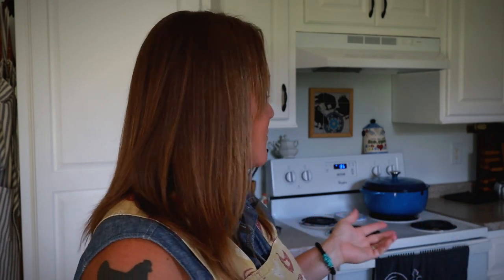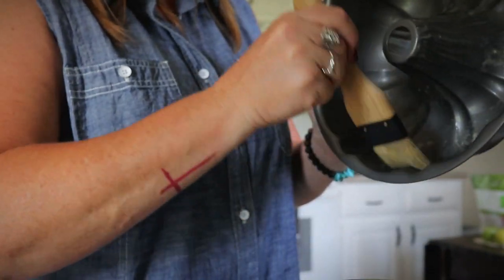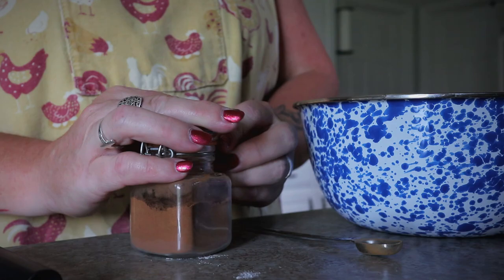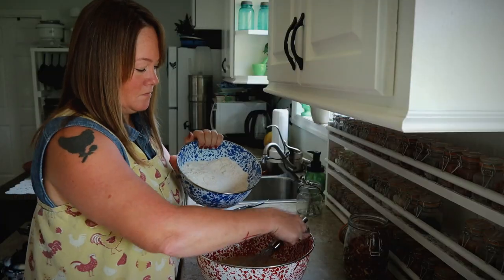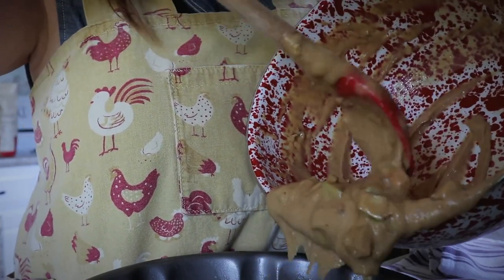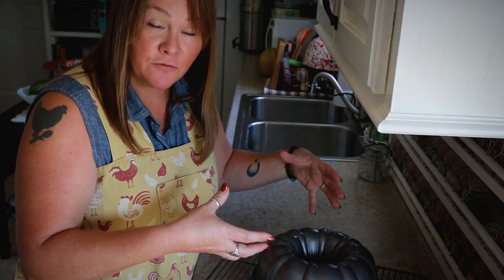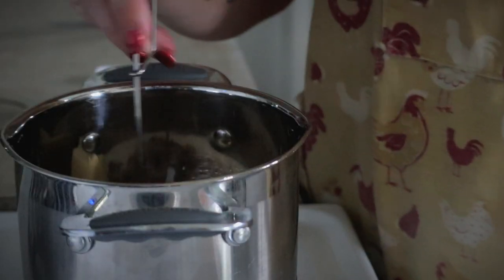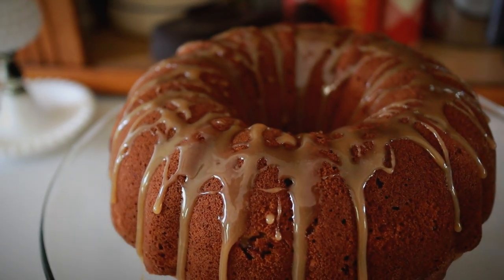APPLE BUNDT CAKE WITH BROWN SUGAR GLAZE | Cosmopolitan Cornbread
Apple Bundt Cake with Brown Sugar Glaze - Nice chunks of apple, crunchy pecans and a brown sugar glaze makes this cake the perfect autumn treat.

ALL My Favorite Garden Tools

SEND MAIL TO:
Constance Smith
Cosmopolitan Cornbread

► If you would like to give directly, you can do so through PayPal

BIBLES

CANNING SUPPLIES

CAMERS & VLOG EQUIPMENT